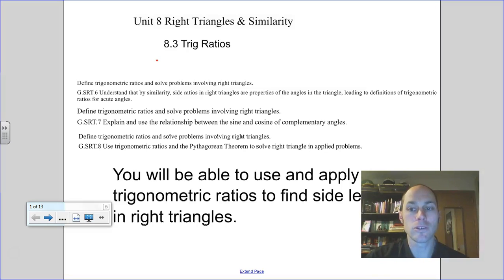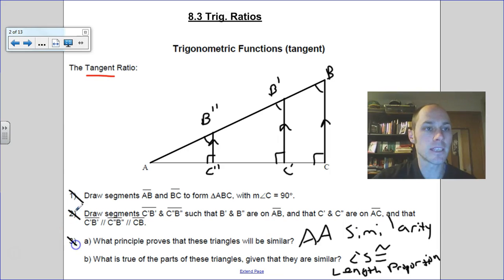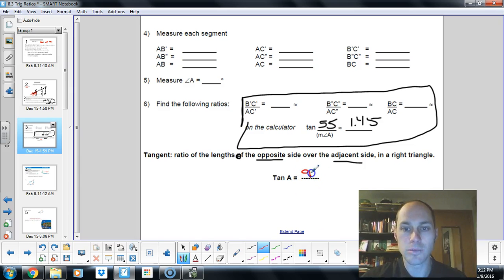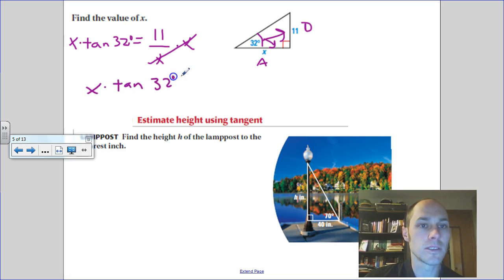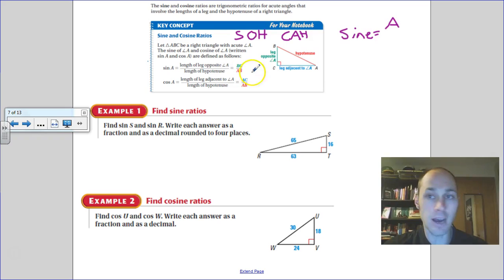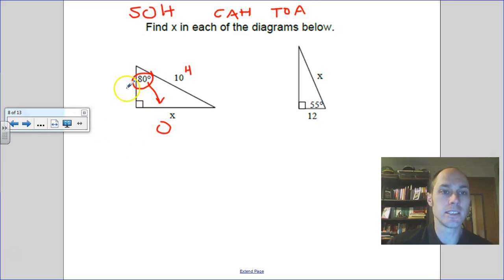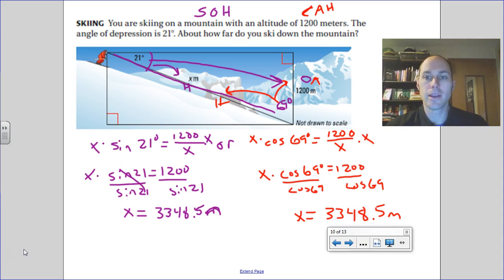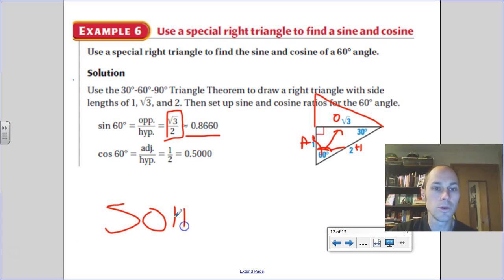Geometry 8.3 Trig Ratios